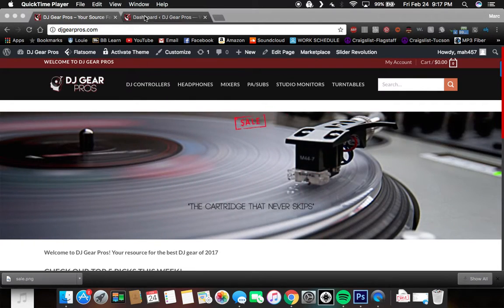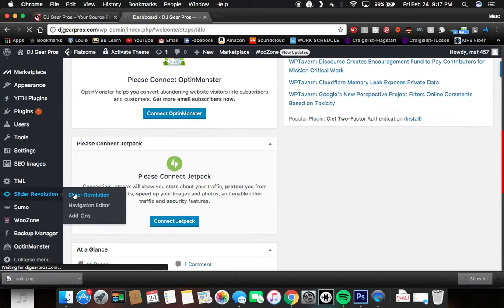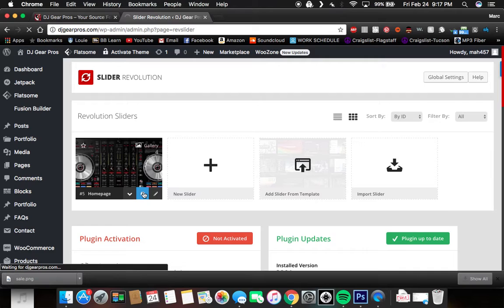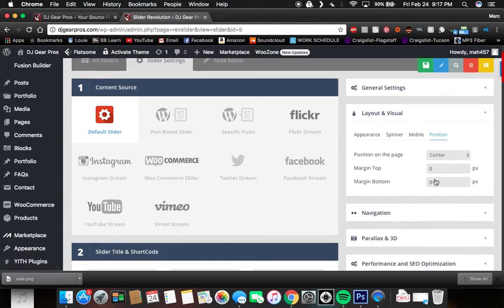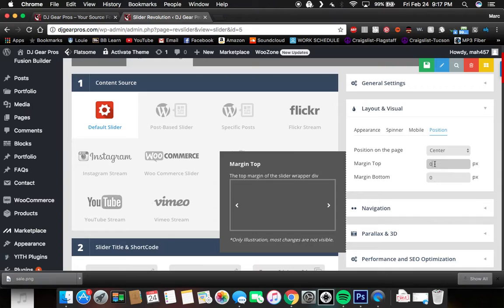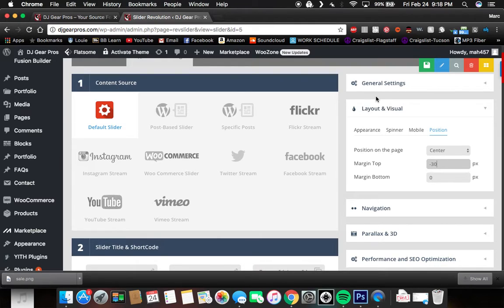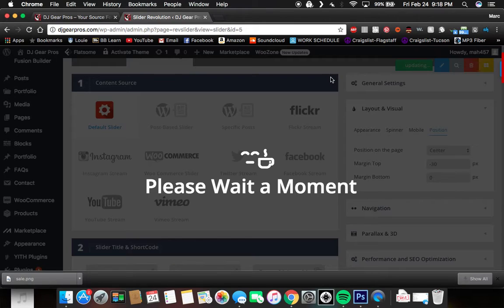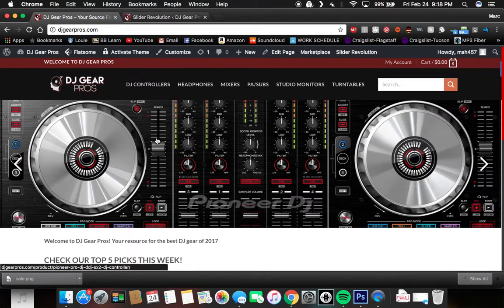Get rid of the gap above slider revolution image - Wordpress Tutorial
A quick tutorial on how to get rid of the empty space above slider revolution slider